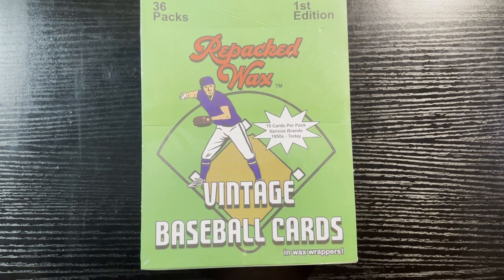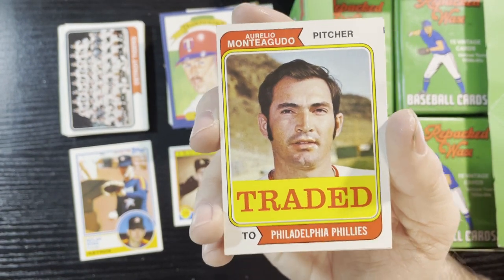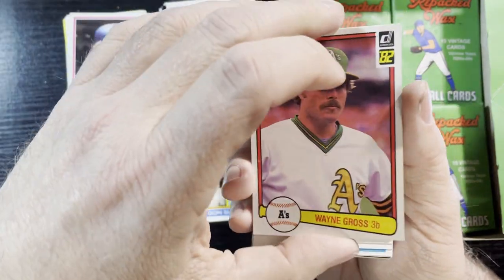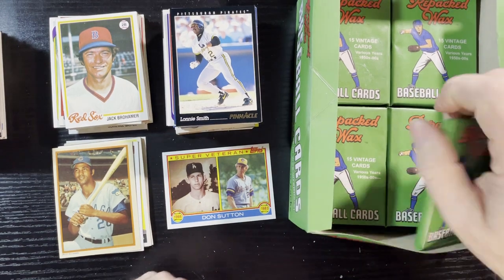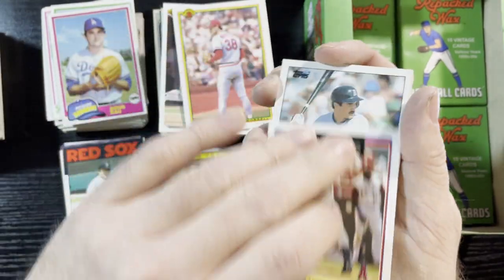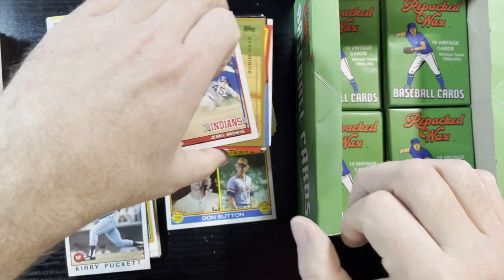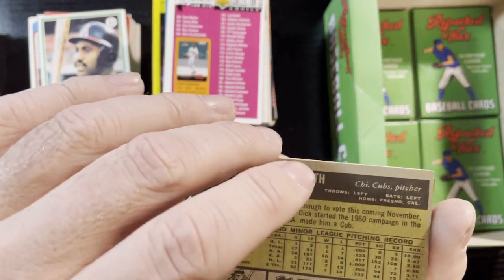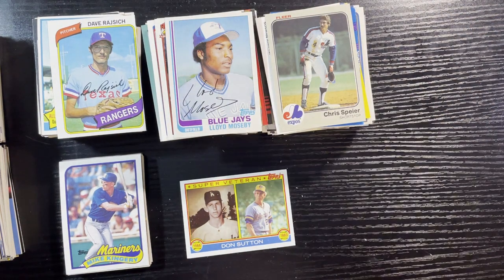Repacked Wax Baseball Card Box Opening! Yes I Cannot help myself!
I just can't help myself!  Going at it once again, looking for all of those 1950's cards and other fun things inside the box! You all love to watch these so lets see what we find!